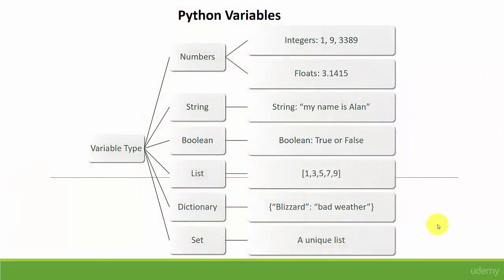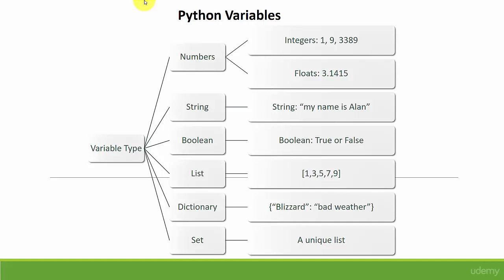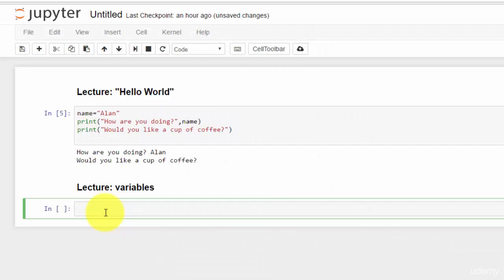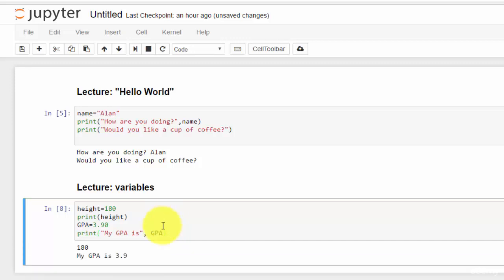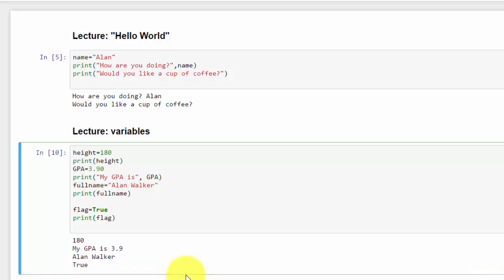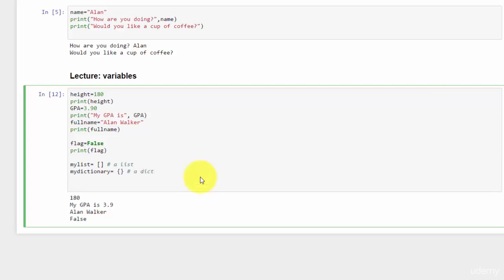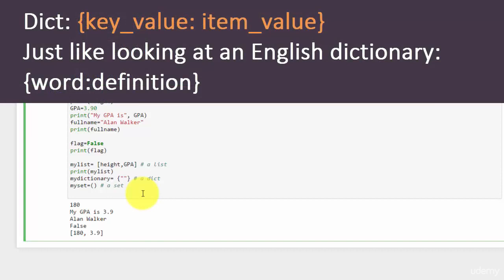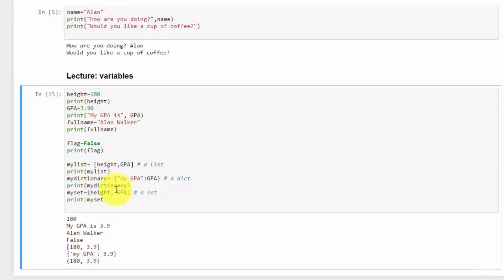Beginner’s Guide to Python Data Analysis & Visualization(6 Master variables number string & boolean)